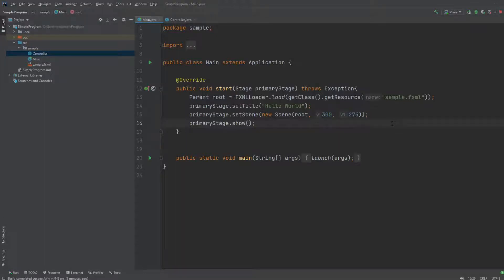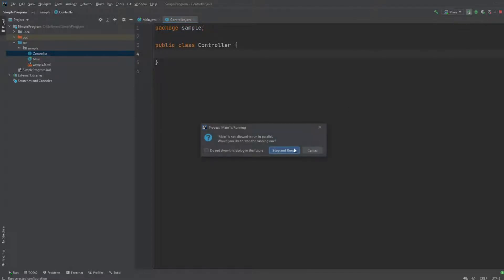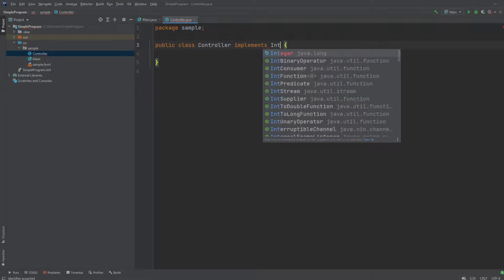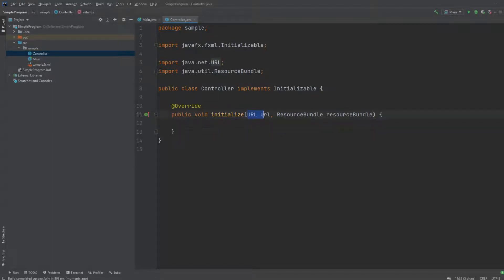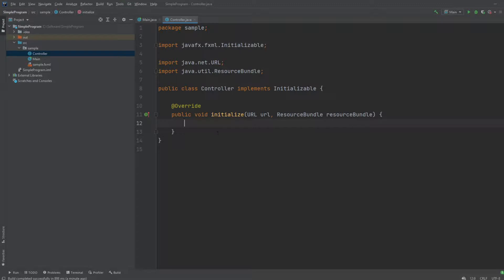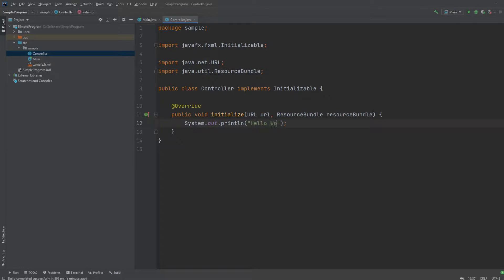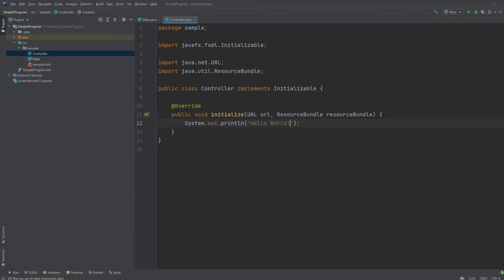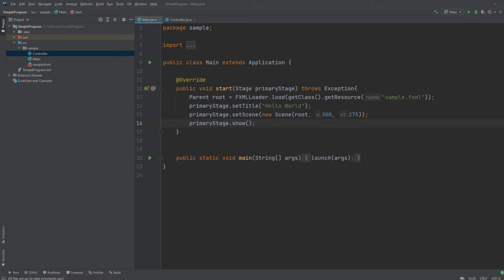JavaFX and Scene Builder Beginner Course - IntelliJ #8: Initialize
This is the next video in this series where I will be Using JavaFX and Scene Builder to create simple software with a GUI - Graphical user interface. In this video, I will be demonstrating how to use initialize, which is a method that is called once after the stage has been loaded.

This video contains the elements:
- JavaFX
- Simple GUI
- initialize